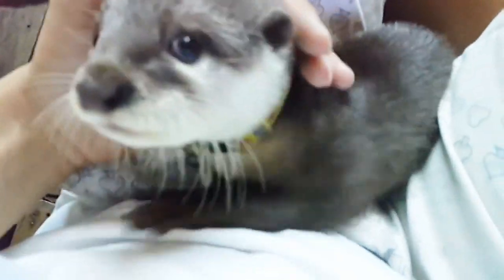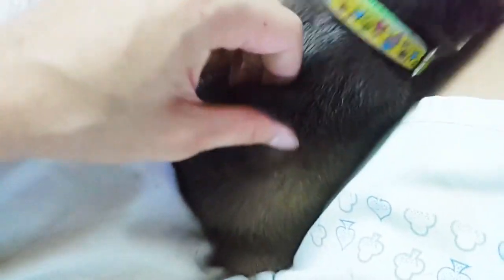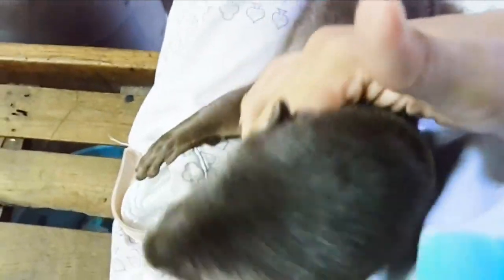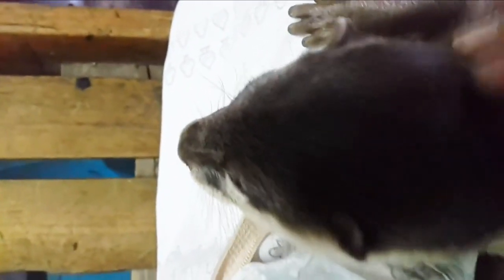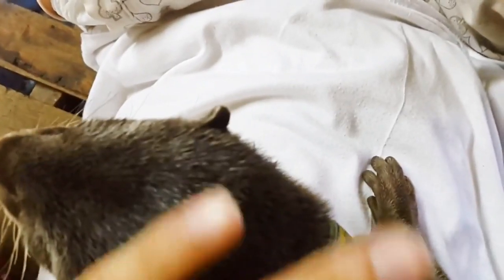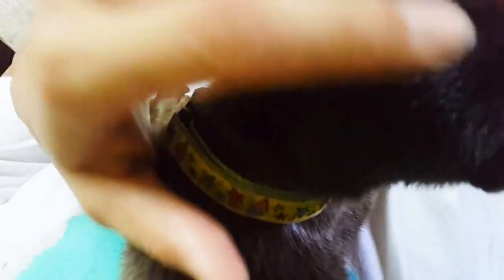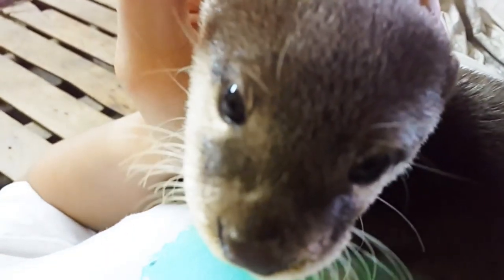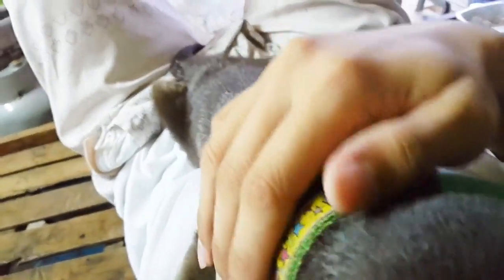Nhóc tì rái cá vuốt bé nhõng nhẽo với Tiun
Mình là thành viên của câu lạc bộ tiên cá TIUN, rất vui làm quen với các bạn. Hãy cùng nhau giải cứu đại dương.